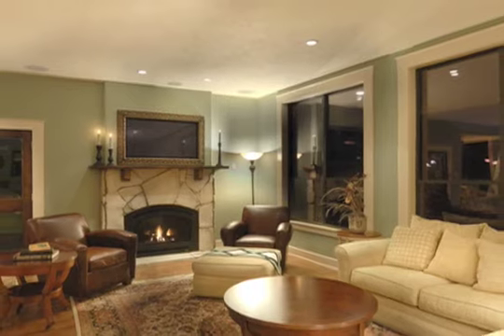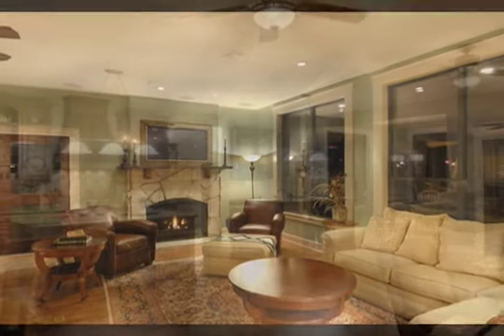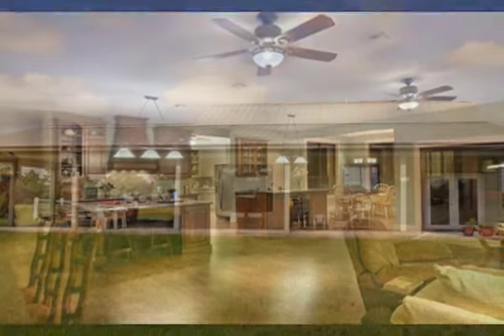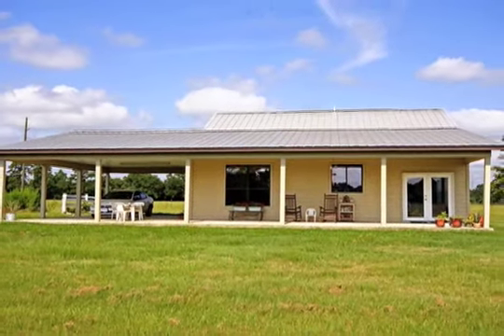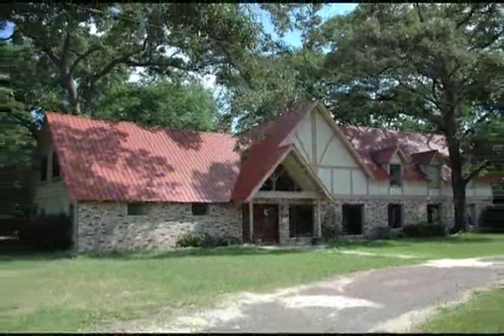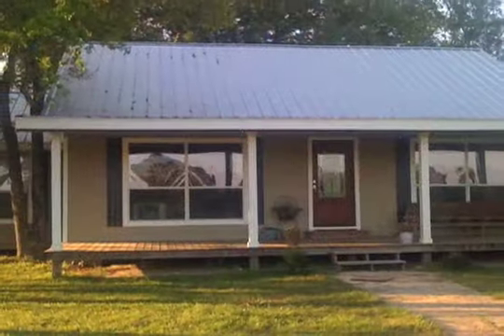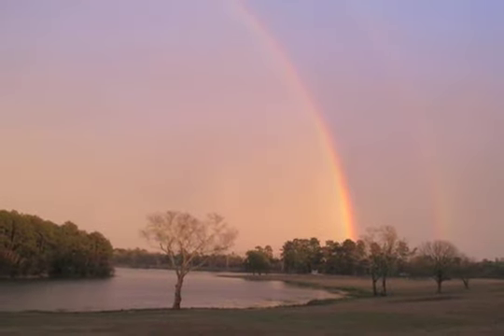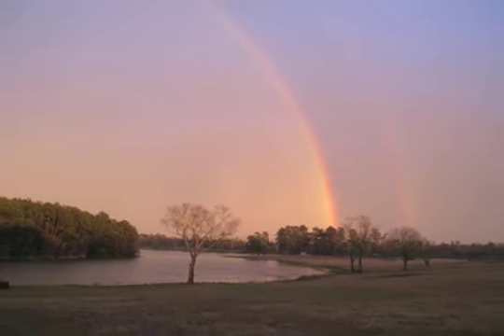489 Acre Ranch, Woodlands, Montgomery County Area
bsolutely gorgeous and secluded 489 +/- Acre Ranch is close to The Woodlands, Texas. The lake is approximately 75 acres; it has natural springs and two creeks running into it. Four homes on the property. 1st home has 5,200 sq. ft. - built in 2005. The guest quarters has 1,381 sq. ft. - built in 2004, 3rd home has 4,537 sq. ft. - built in 1973 and remodeled in 1994. The 4th home has 2,500 sq. ft.  built in 1945 and remodeled in 2008. Ranch has agriculture, timber, and wildlife tax exemptions. Great fishing and hunting. This is a place to entertain and bring your best clients. Property is approximately 1/3 timber, 1/3 lake, 1/3 open land and hay fields. The wildlife refuge has deer, beaver, fishing, birds, boating, and camping. One of the original ranch deeds is conveyed by The Republic of Texas and describes the property transfer from the "Government of the State of Coahuila and Tejas as a Colony in Austin's Colony in 1839. Possibilities for the property are limitless.